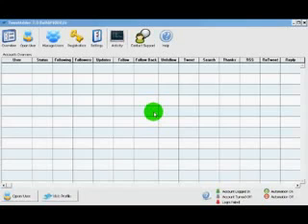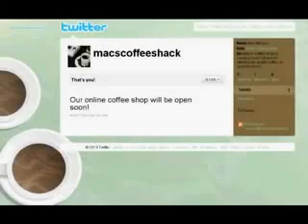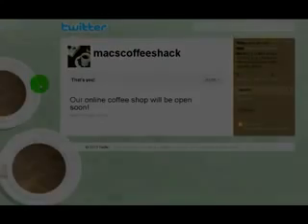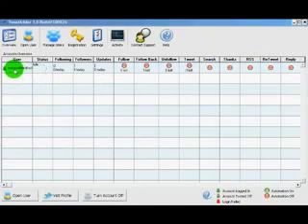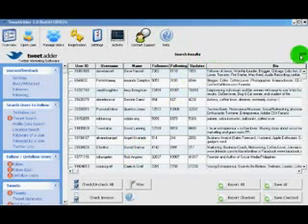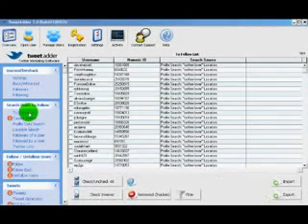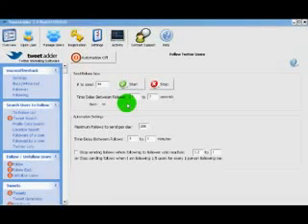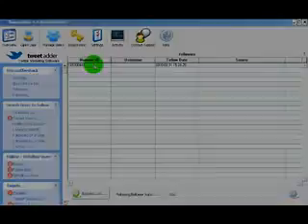Tweet Adder Works Video Tutorial Part 1 Getting Started How to Get 10,000 Followers for FREE